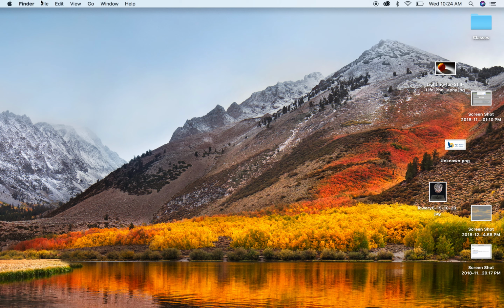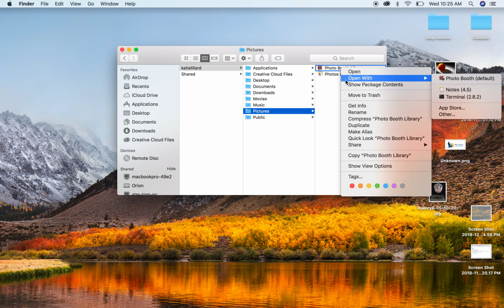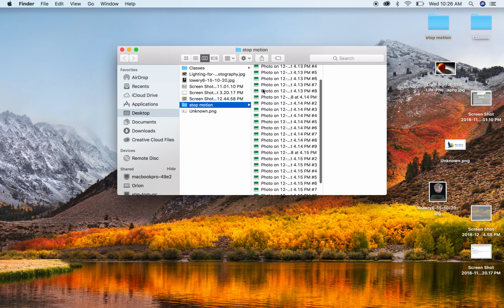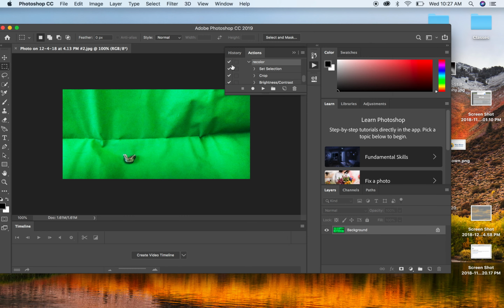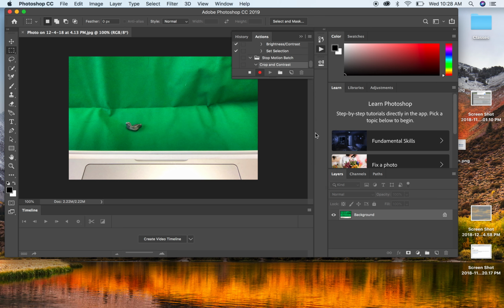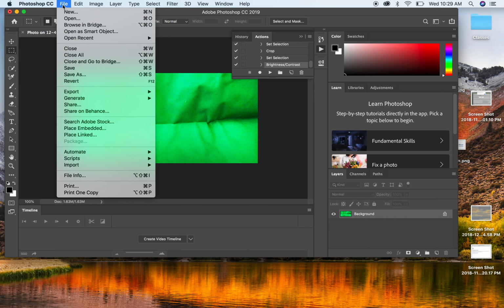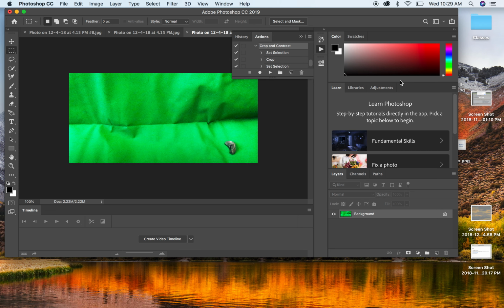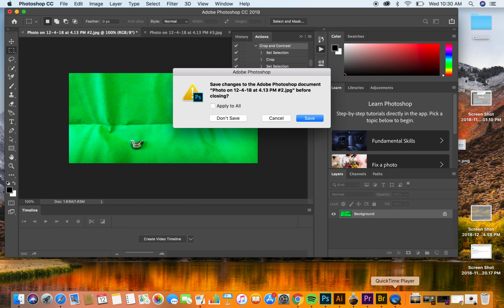Photo Batch editing